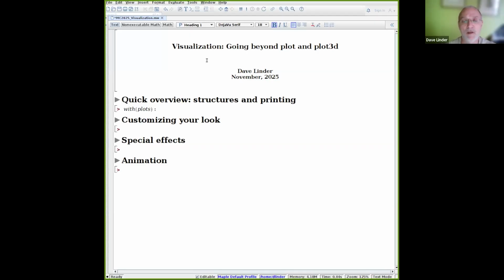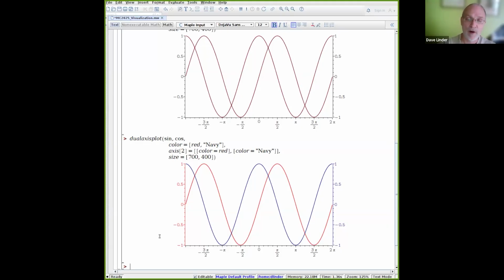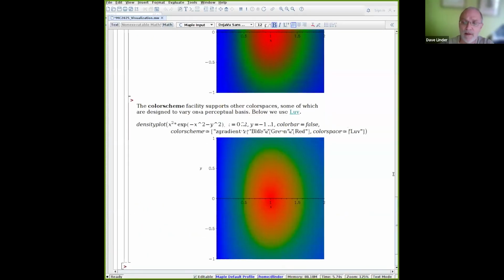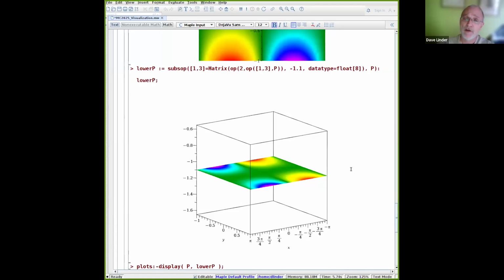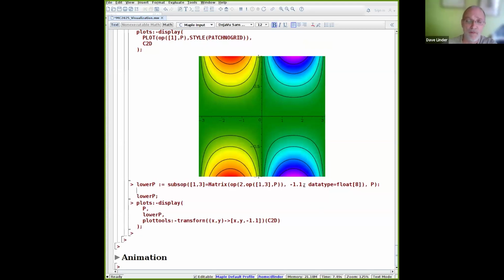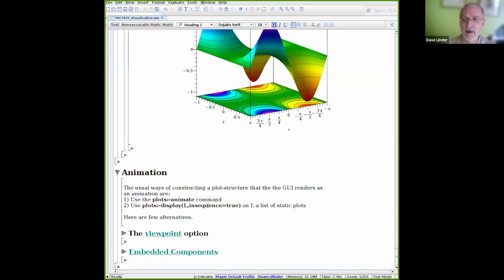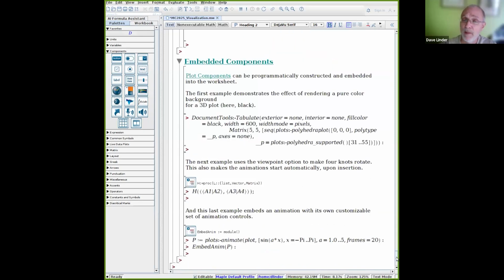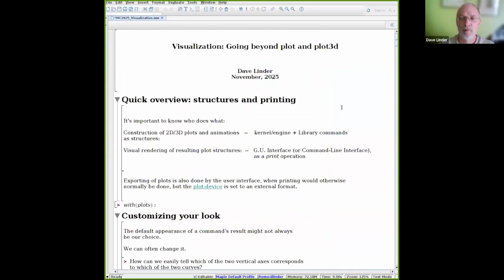Visualization: Going Beyond Plot and Plot3d | Training Session at Maple Conference 2025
Explore some of Maple’s visualization commands to take you beyond the standard graphs you get from plot and plot3d. Examples will cover a variety of visualization methods such as parametric plotting, density plots, data visualization, and implicit plotting. This is an expanded version of last year’s popular Audience Choice talk, and will include additional topics.